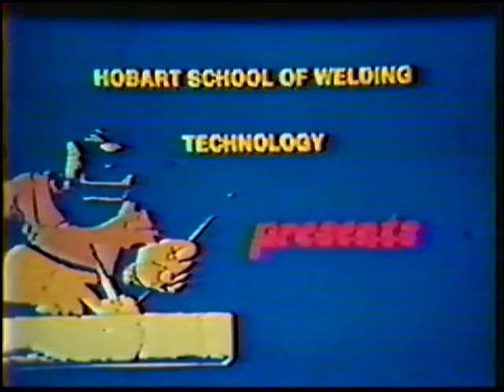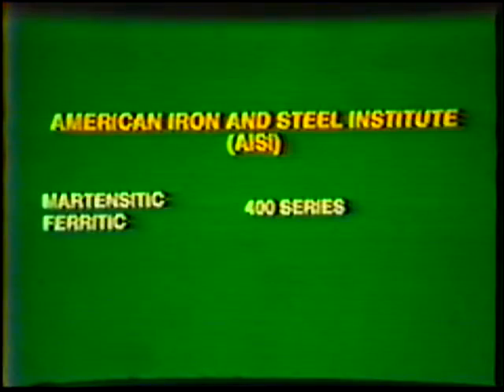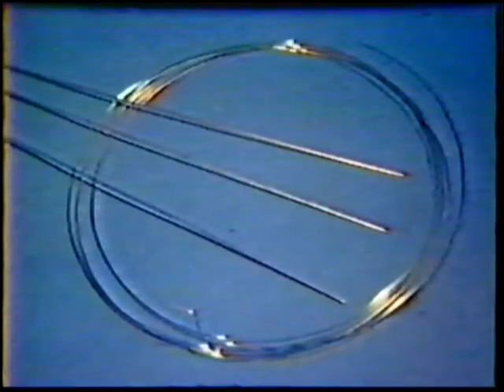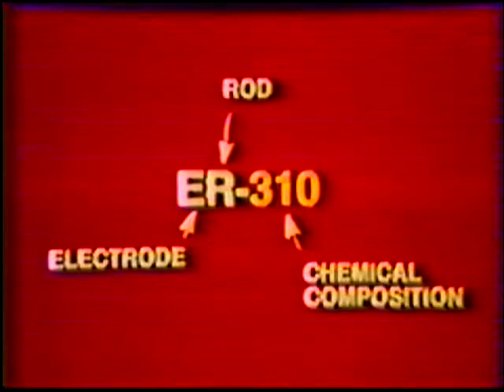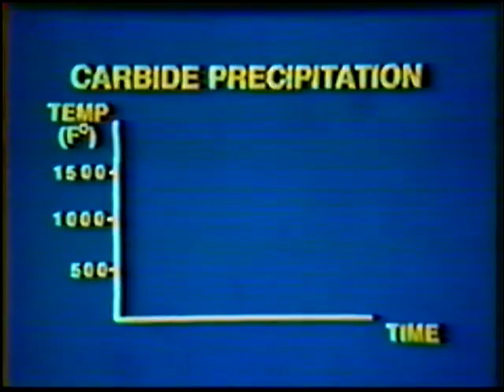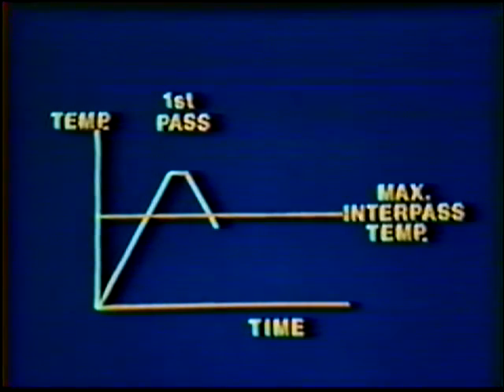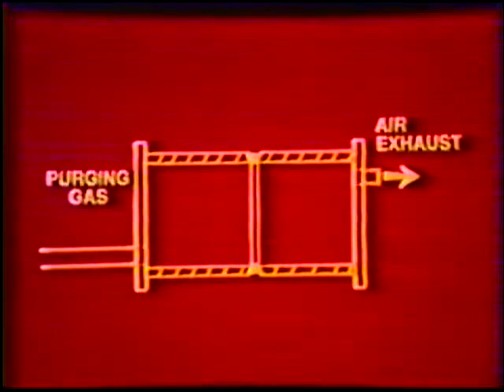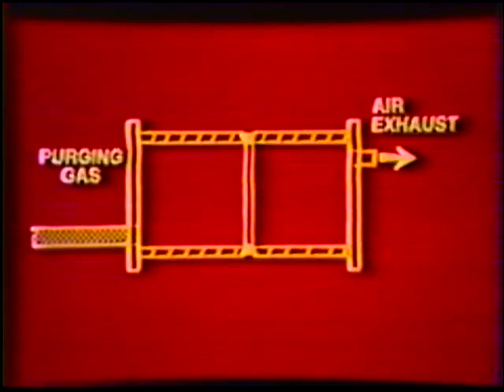Stainless Steel Pipe Welding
Discusses the factors affecting welding stainless steel pipe and tube, talks about filler metals. Root pass with TIG and fill/cap with SMAW